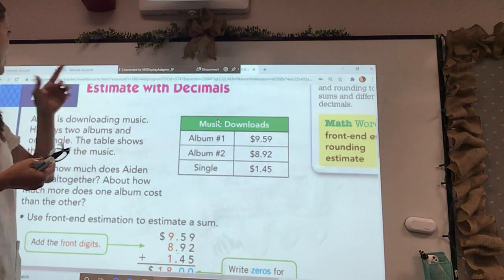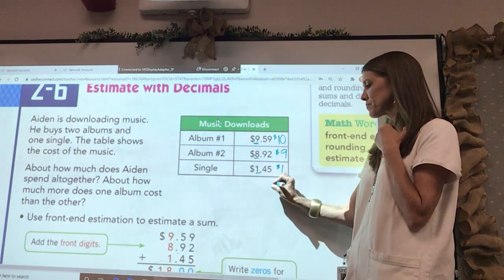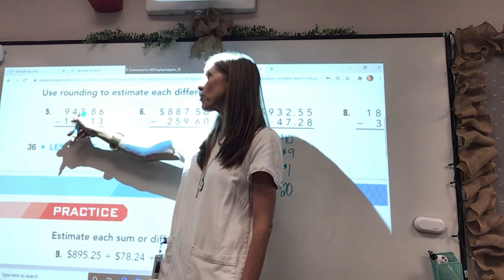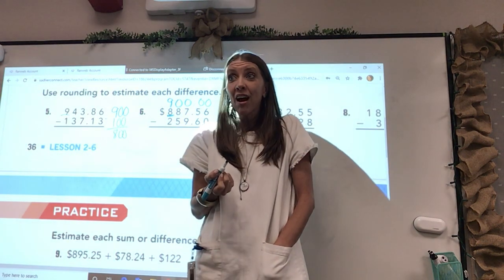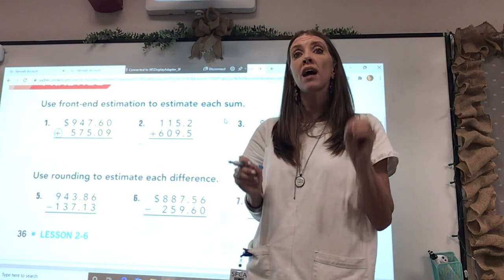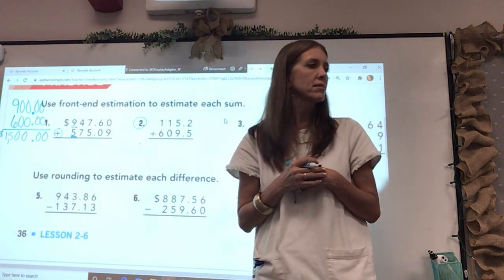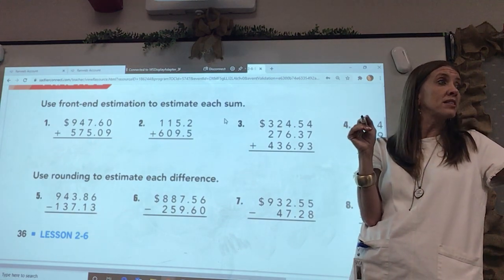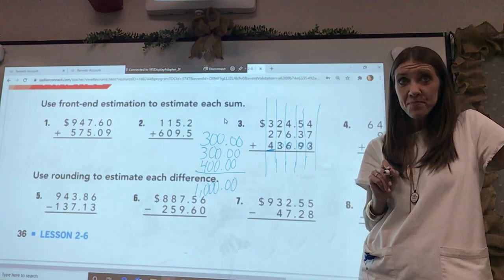2-6 Estimate with Decimals